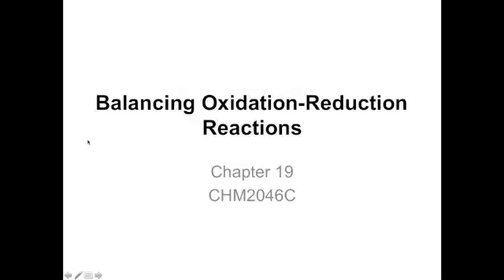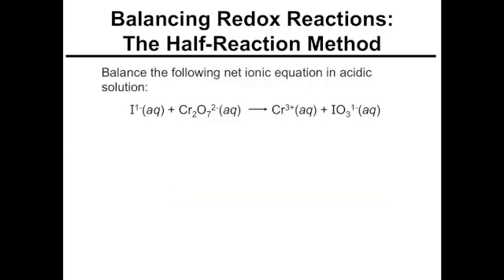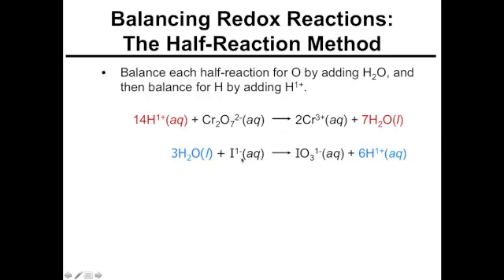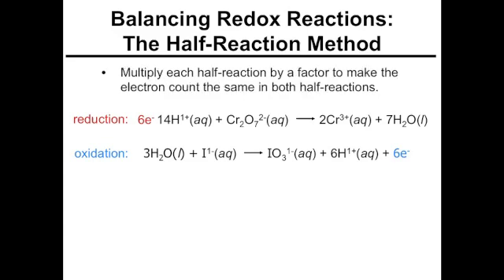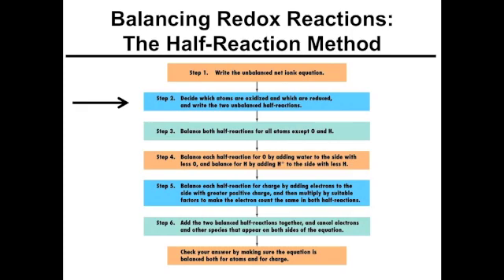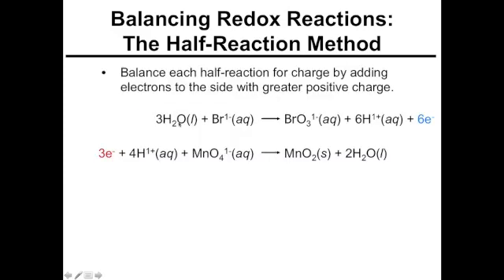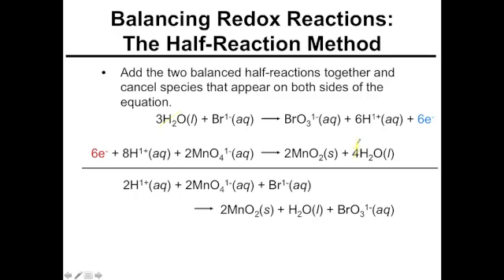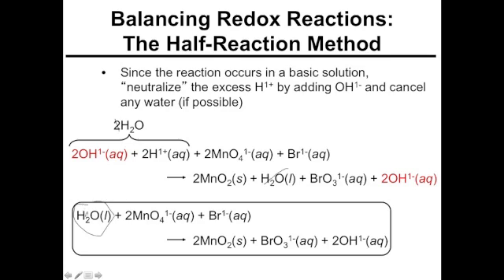Balancing Redox Reactions